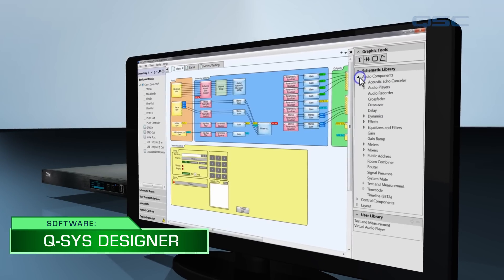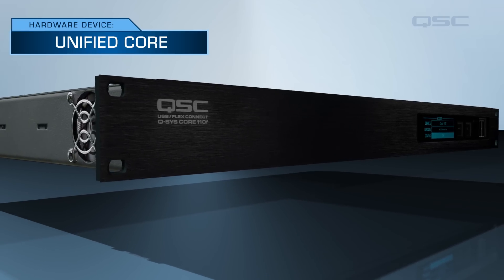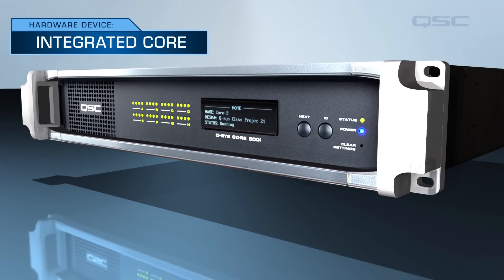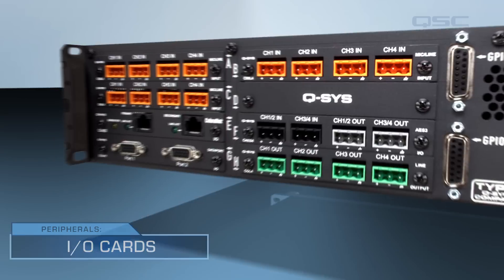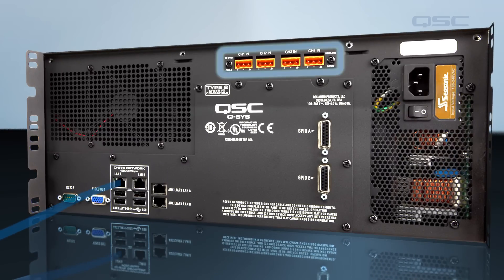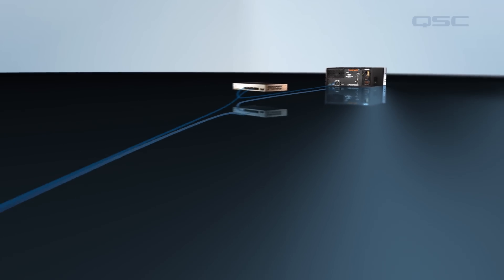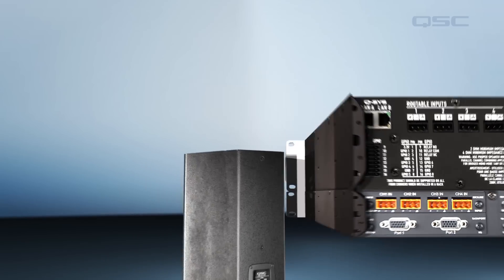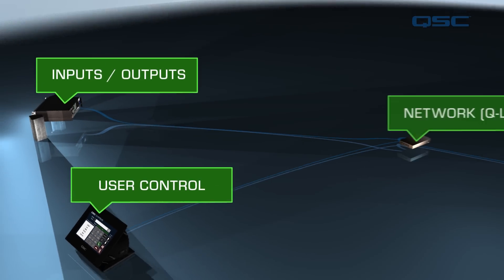Q-SYS: Hardware Overview - Basic Signal Path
Describes how Q-SYS components create a signal path from input to output.